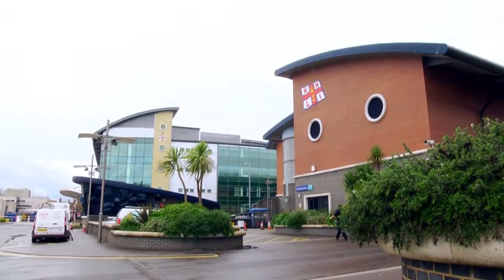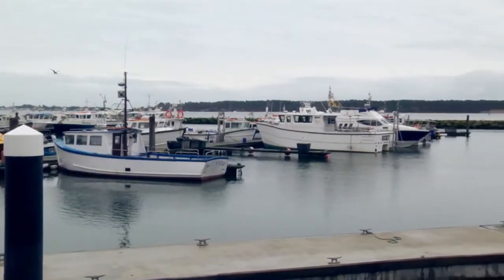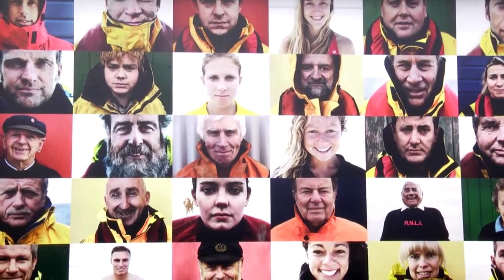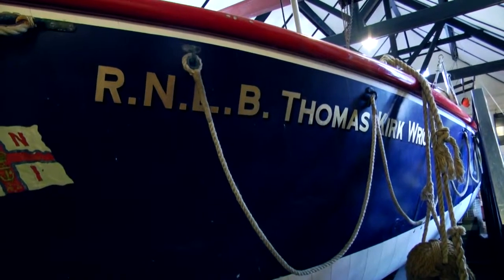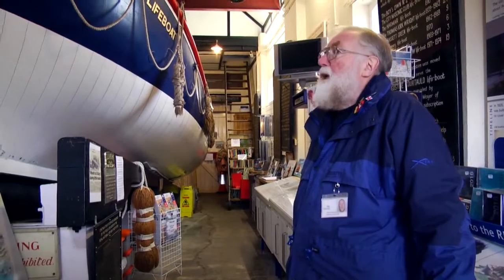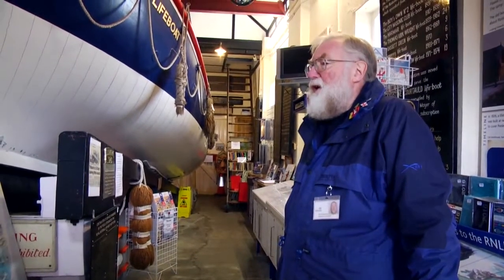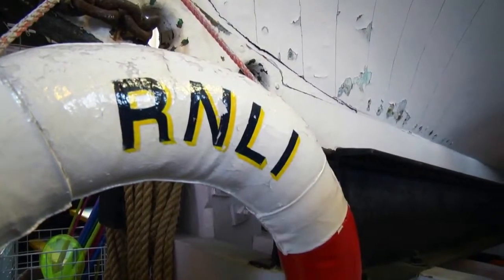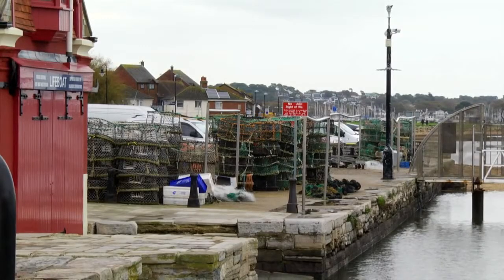The History of Thomas Kirk Wright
A short documentary on the history of Thomas Kirk Wright at the RNLI